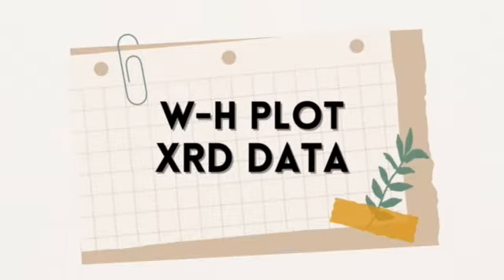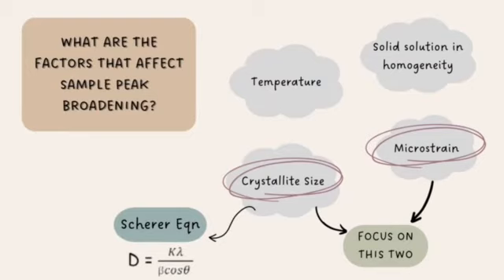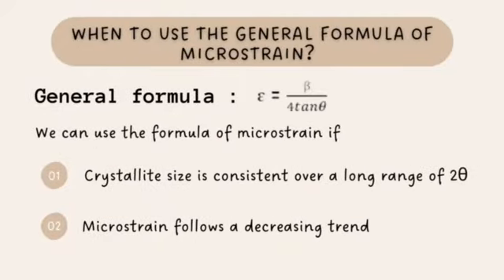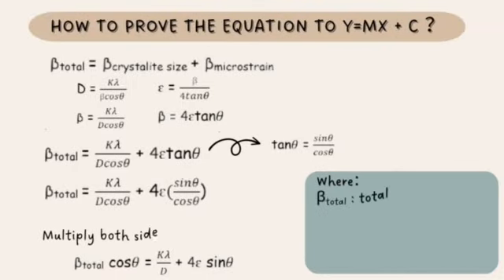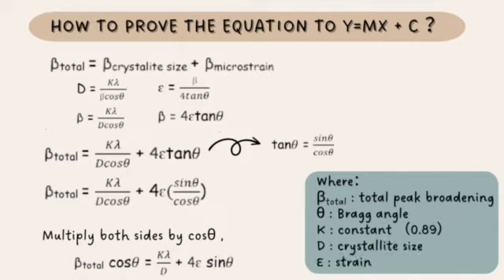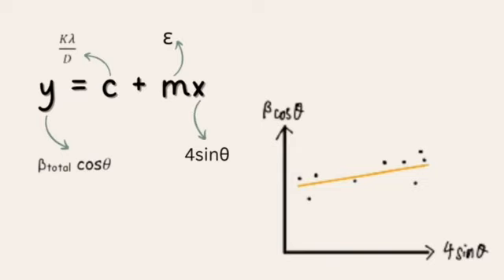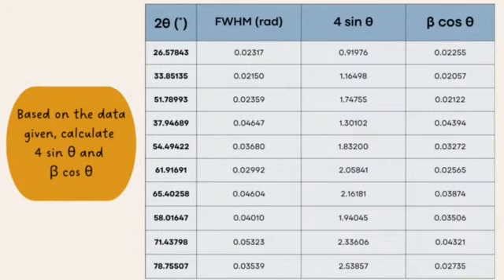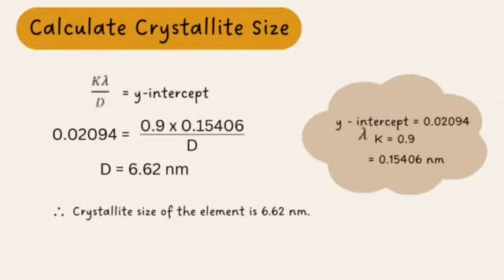XRD: Williamson-Hull Plot